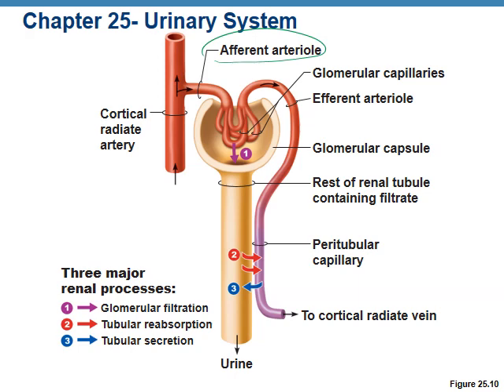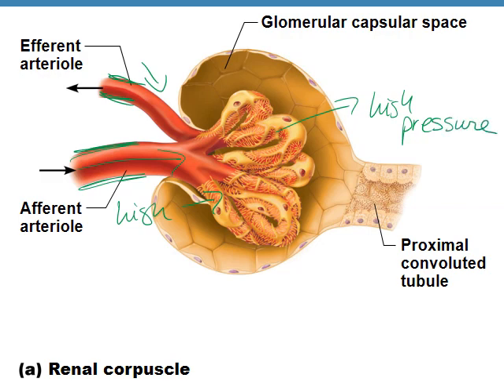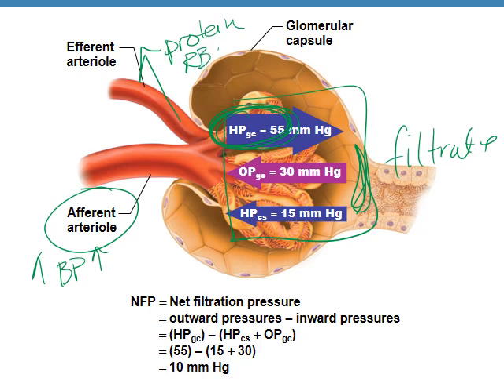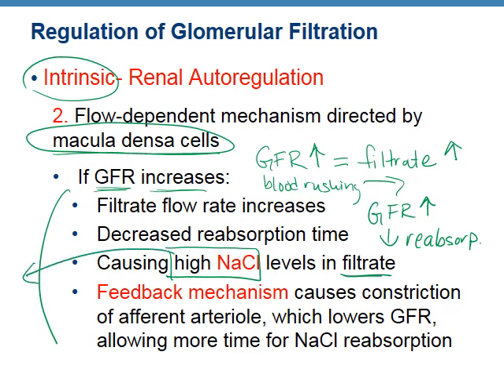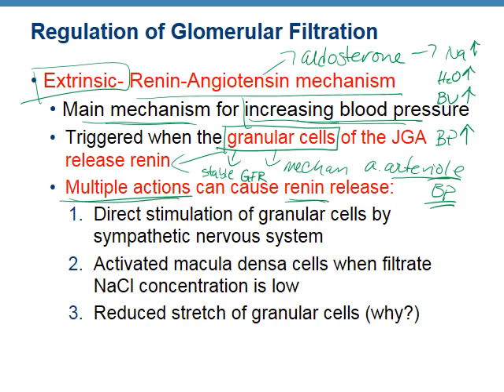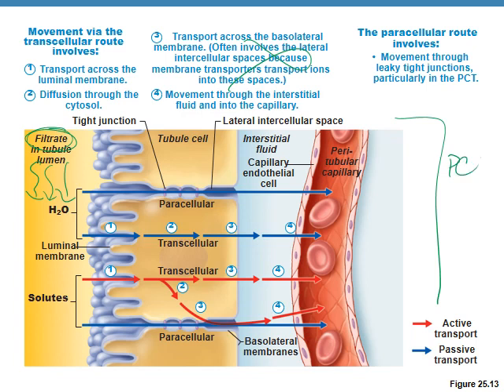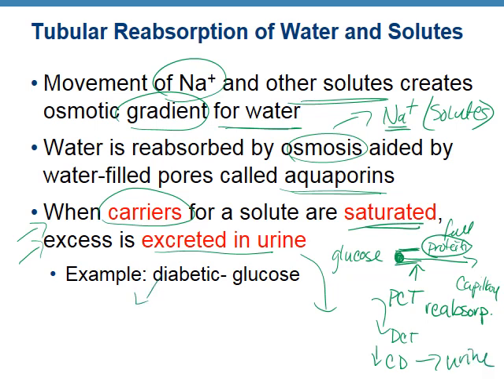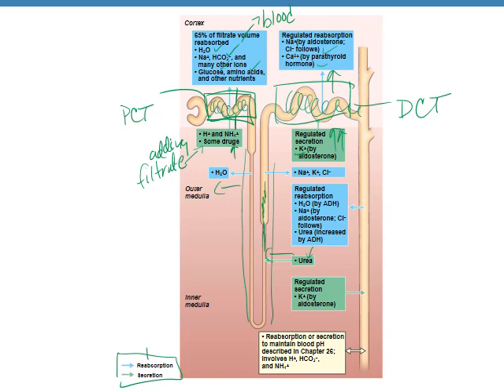Chapter 25 Lecture part 2